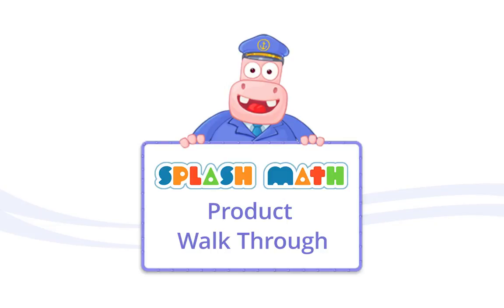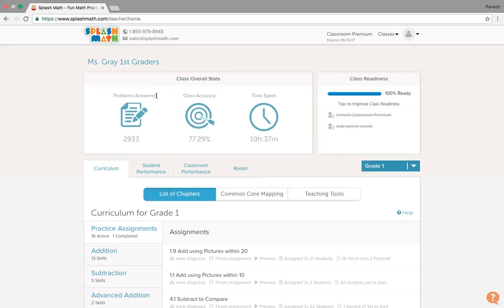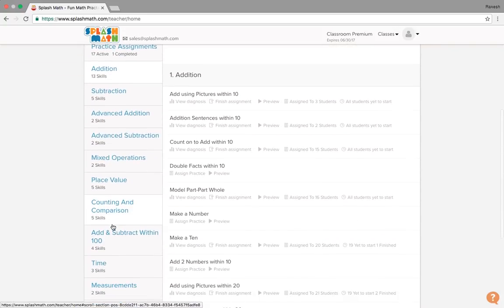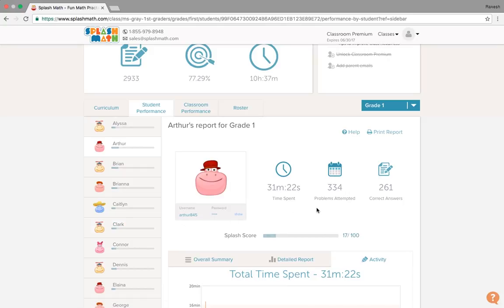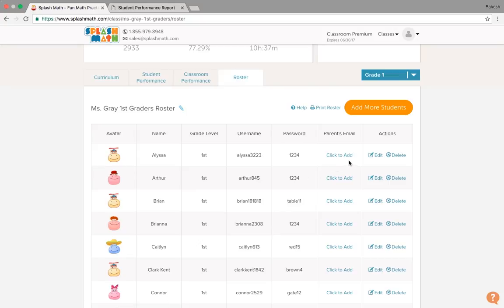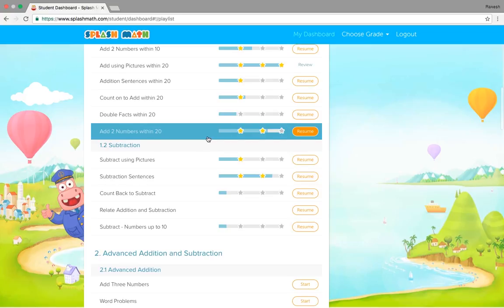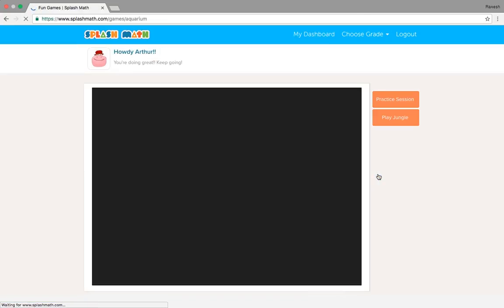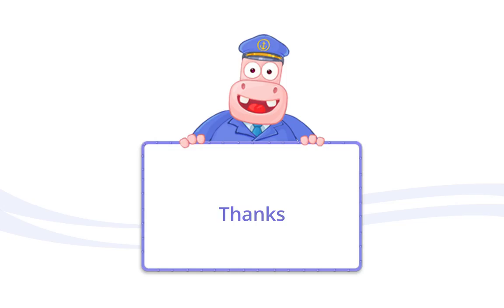Splash Math Classroom Product Demo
Splash Math is a fun and engaging math program for K-5 kids. Splash Math works on desktops, laptops, Chromebooks and iPads. Currently, over 12 Million students and teachers from 1 in 4 schools in US already use our products.